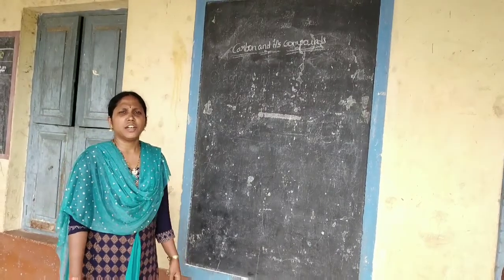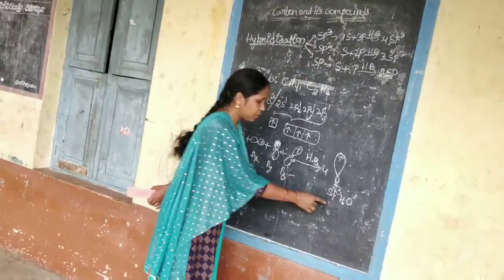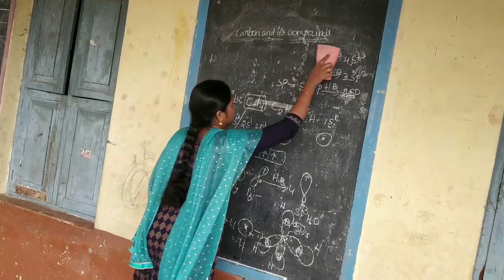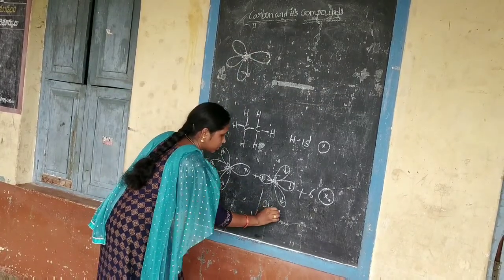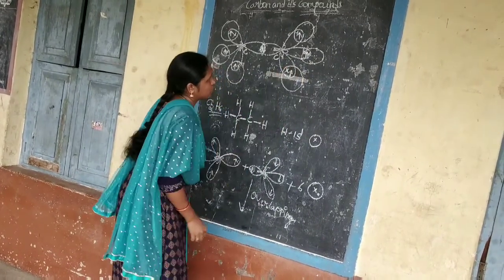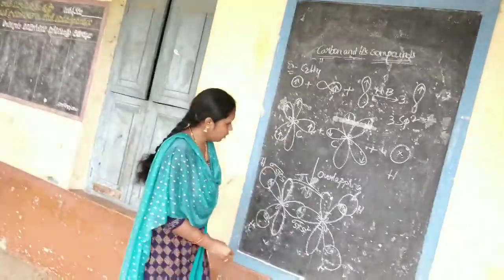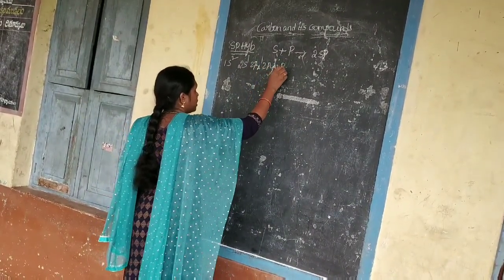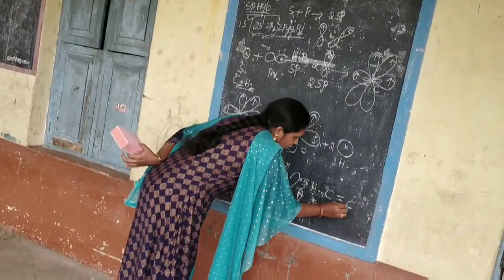2.Carbon and it's compounds, types of hybridization, sp3, sp2 ,sp, hybridizations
Types of hybridization exhibited by carbon, explanation of sp3, sp2, sp hybridization of carbon with examples